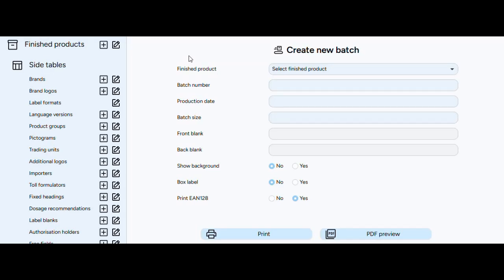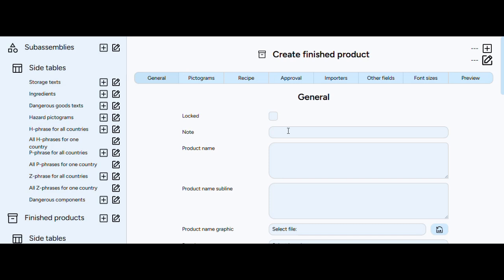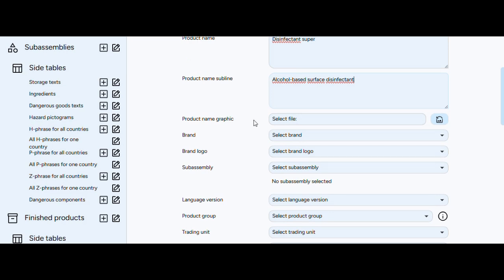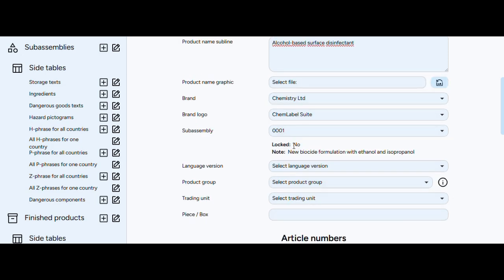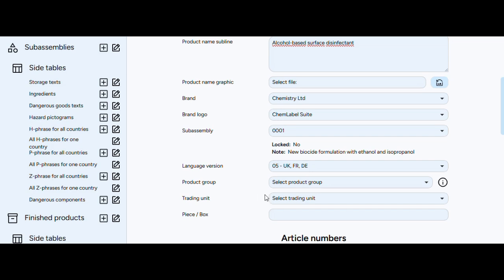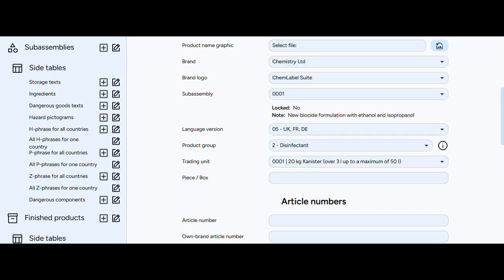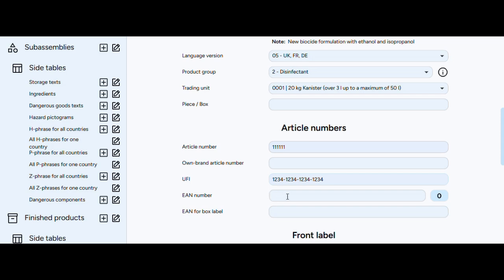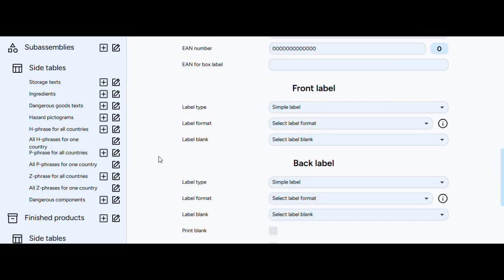ChemLabel Suite Tutorial: Create finished products | Kleen Software GmbH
How to create a finished product in ChemLabel Suite – the sales product with all information for the label.

Across seven tabs you combine sub-assembly, brand, language version, container, label format, pictograms, approval and additional texts. The eighth tab shows a preview of front and back.

Chapters:
0:00 Overview: seven tabs
0:20 General information, brand and sub-assembly
1:09 Language version, product group and container
1:47 Article number, UFI and EAN code
2:07 Label type, format and blank
2:35 Properties, shelf life and contract manufacturer
2:54 Pictograms
3:13 Biocide, approval and importers
3:40 Other fields and additional logos
4:00 Font sizes
4:20 Preview and save

Part of the ChemLabel Suite tutorial series – the software for CLP-compliant labels.